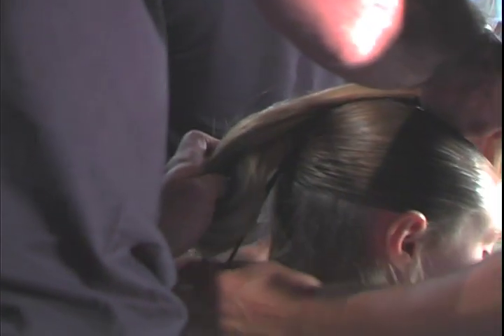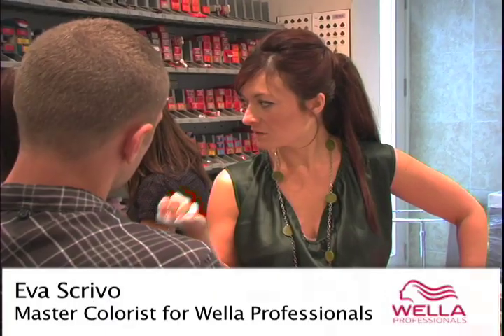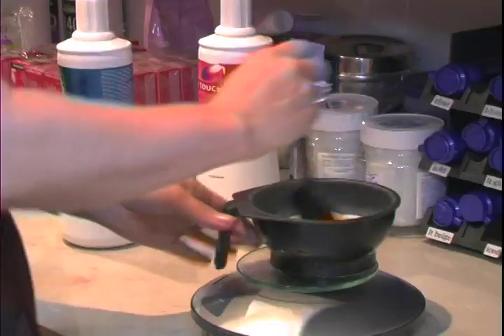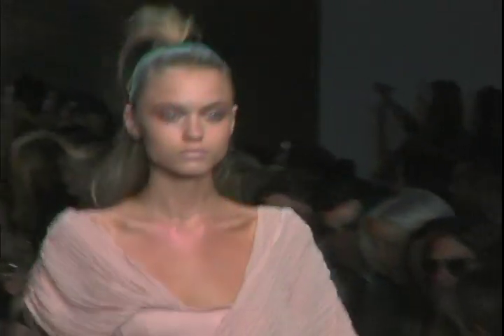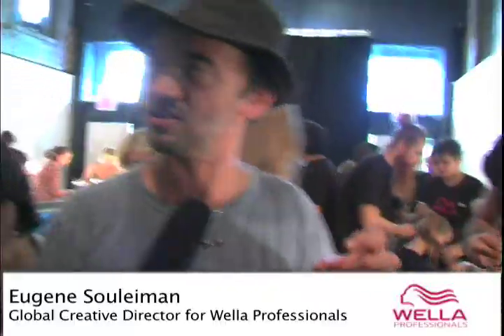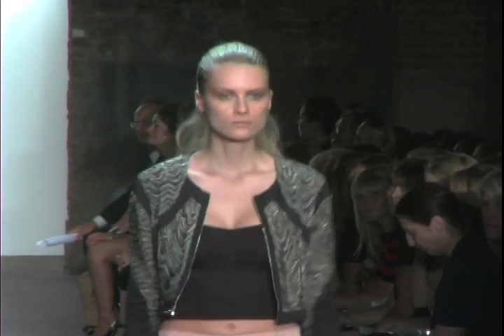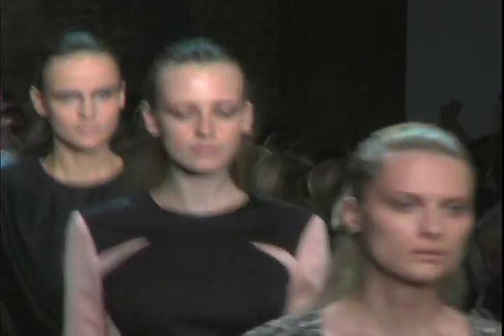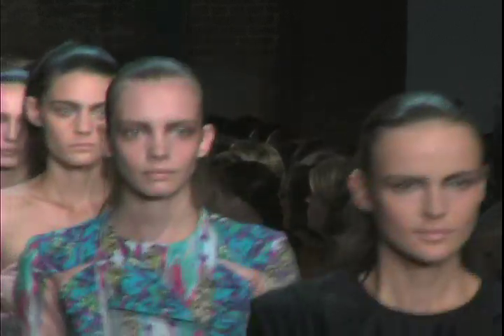Wella Haircolor at Thakoon's New York Fashion Week SS10 Collection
Thakoon, Eugene Souleiman (Wella Global Styling Creating Director), and Eva Scrivo (Wella US Color Ambassador) team up to bring surfer samurai hair to complement Thakoon's SS10 collection. Haircolor inspired by Trendvision 2010 trends: Nature's Goddess and Techno Poetry. Products featured: Wella Koleston Perfect, Wella Color Touch, Wella Blondor